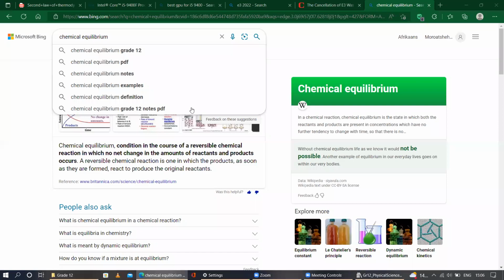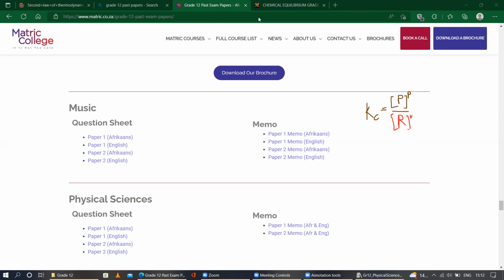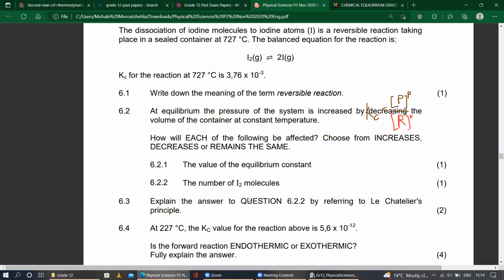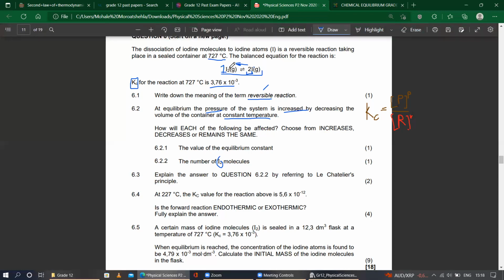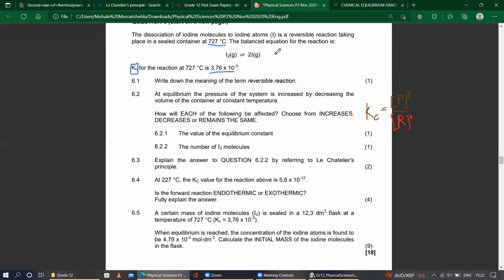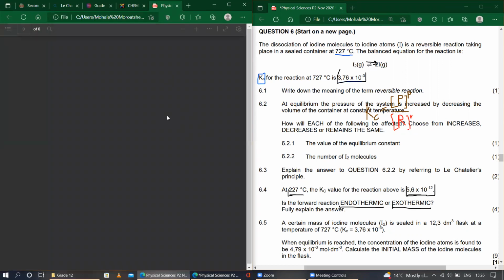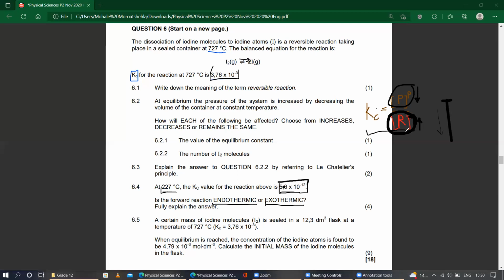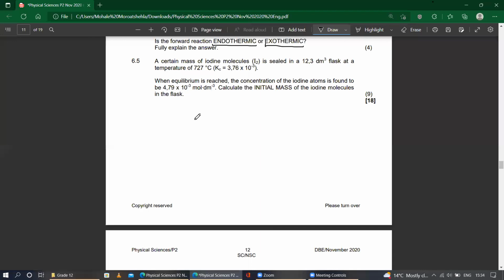14 Aug Physical Sciences G12